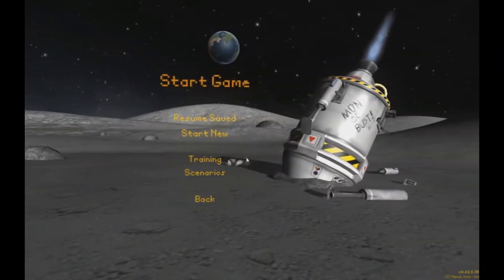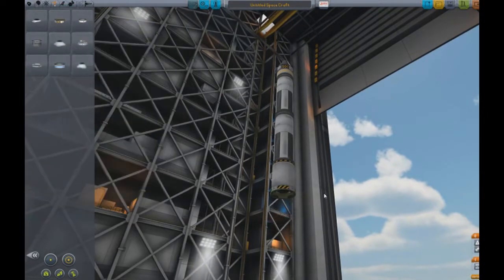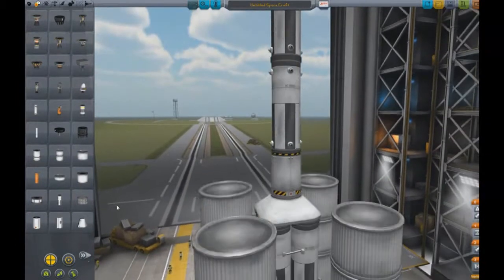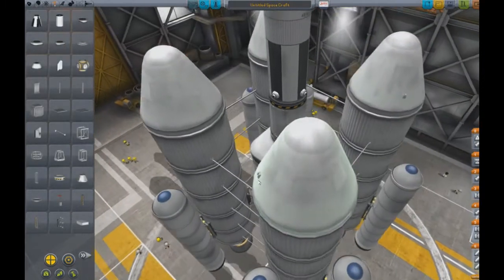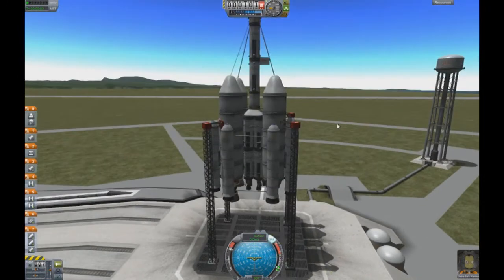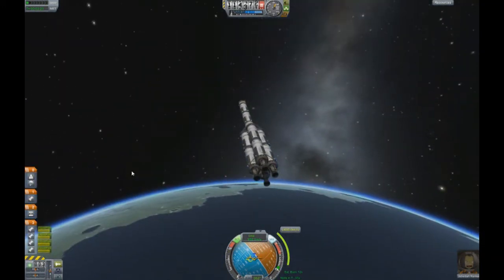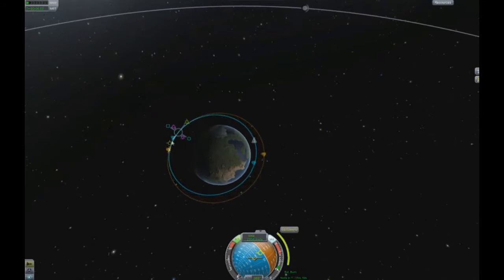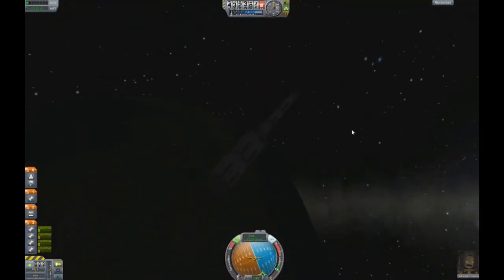Kerbal Space Program - Episode 1 Sandbox game!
Today we start the new Kerbal Space Program series!
And take a look on the first things we can do!

Audio will be fixed in next episode!